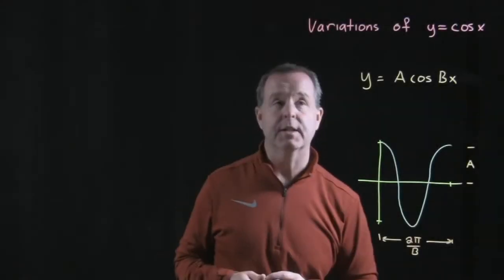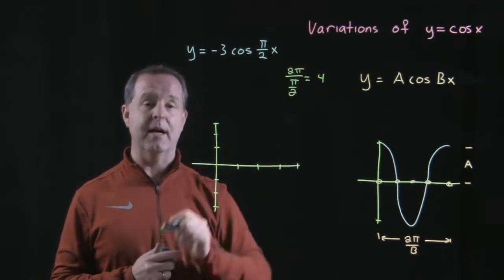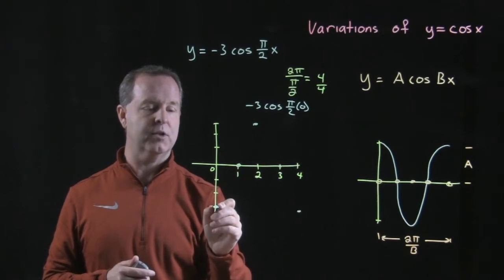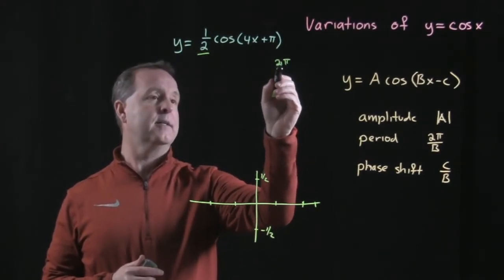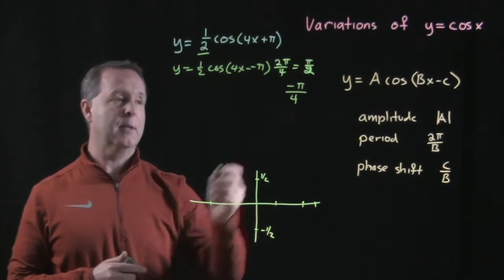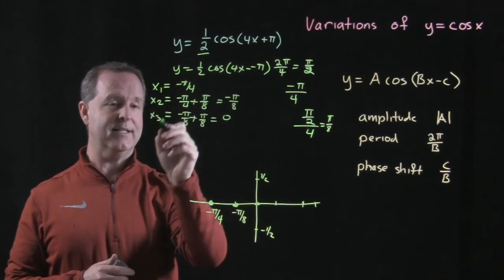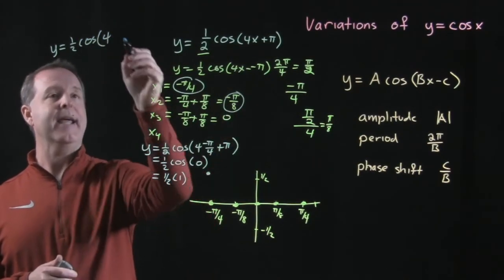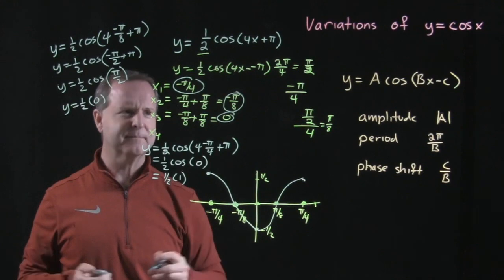Graphing Variations of y = cos x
5.5.4  Graphs of Sine and Cosine Functions
Trigonometric Functions